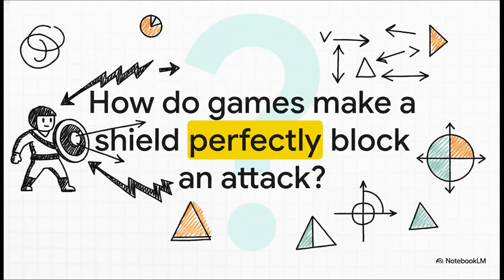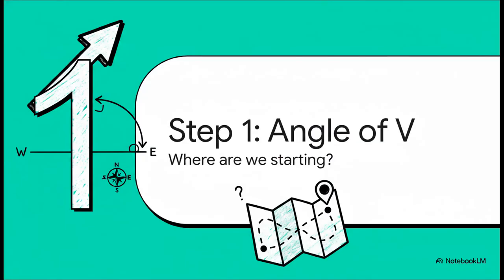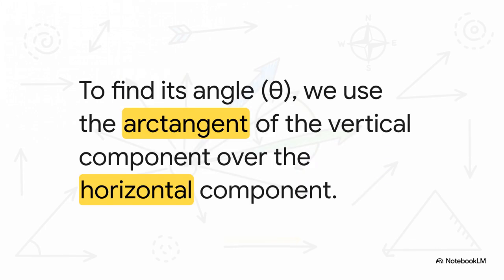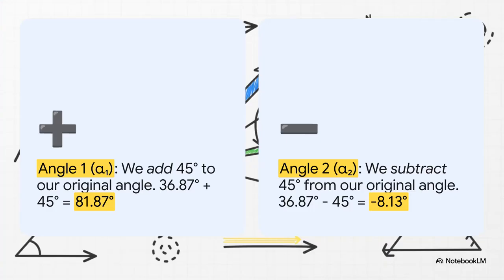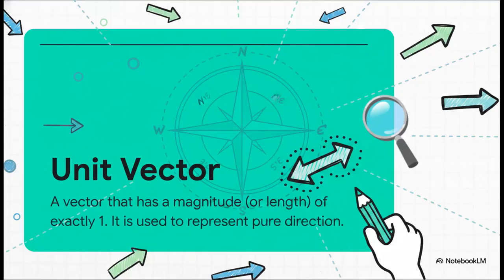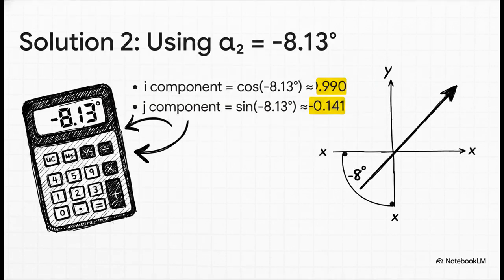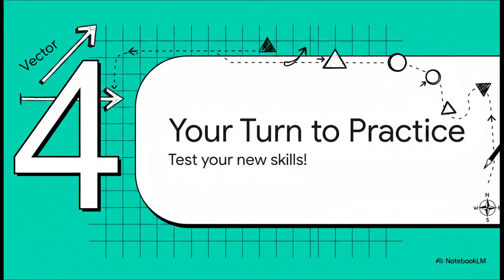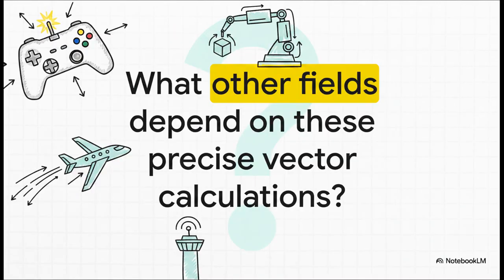The Vector Quest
This video presents a specific mathematical challenge centered on vector analysis within a two-dimensional coordinate system. It focuses on the process of identifying a unit vector that maintains a precise 45-degree orientation relative to a given starting vector. The provided example utilizes a vector with horizontal and vertical components of four and three, respectively. While the text concludes abruptly at the solution header, it establishes a clear framework for solving geometric problems involving angular displacement. Consequently, the source serves as a concise instructional prompt for students or mathematicians practicing trigonometric applications in linear algebra.